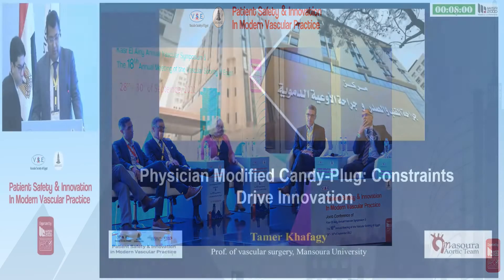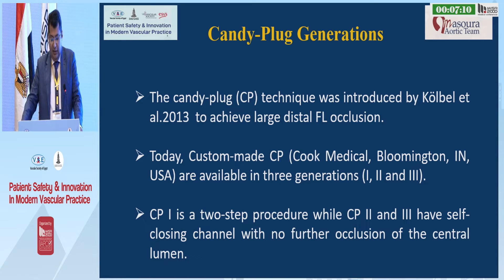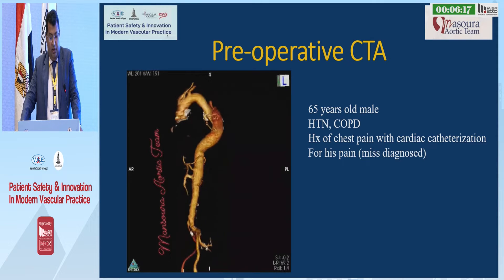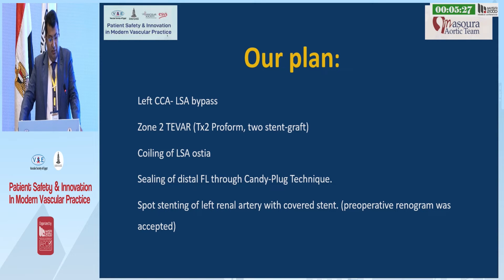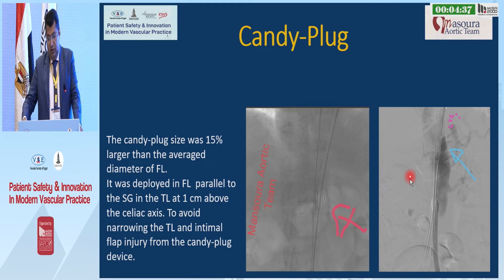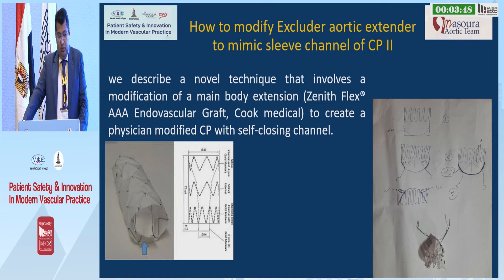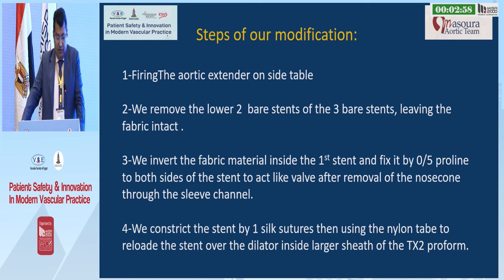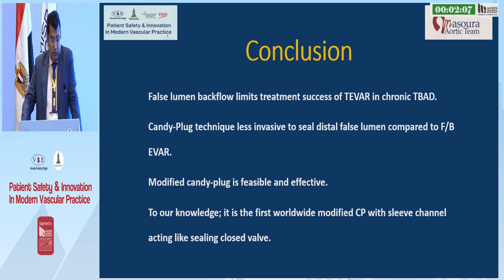Dr/ Tamer Khafagy